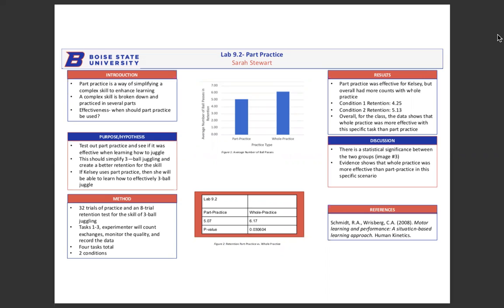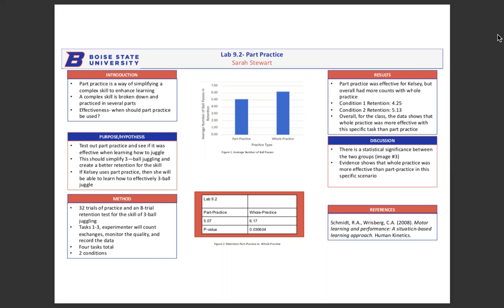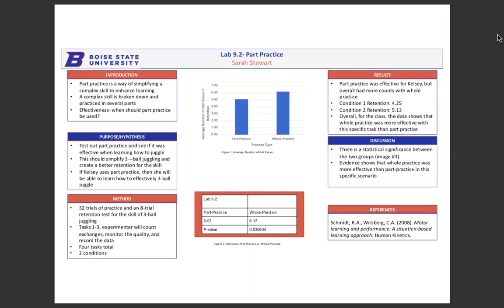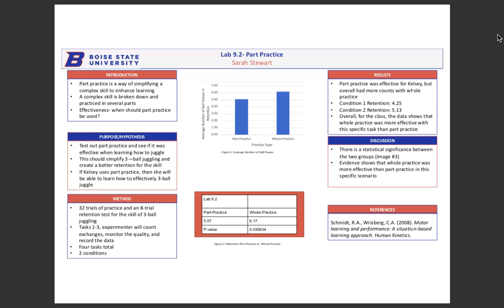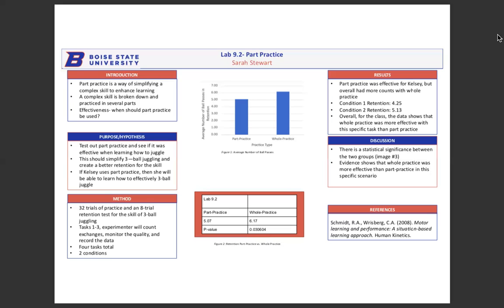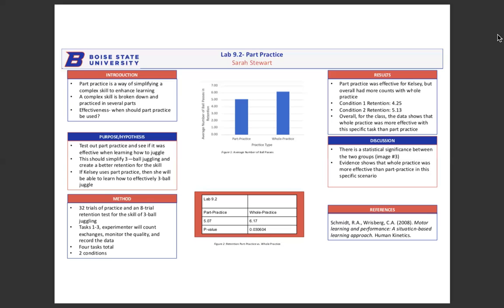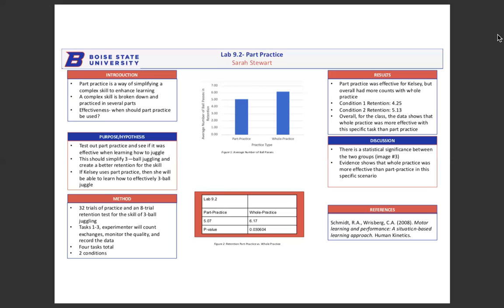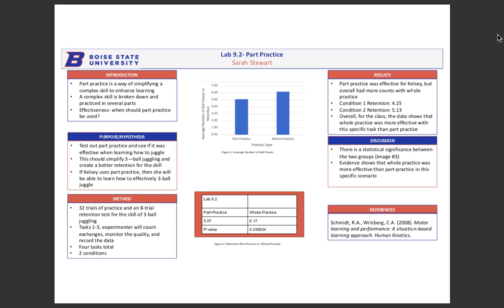Lab 9.2 Poster Presentation